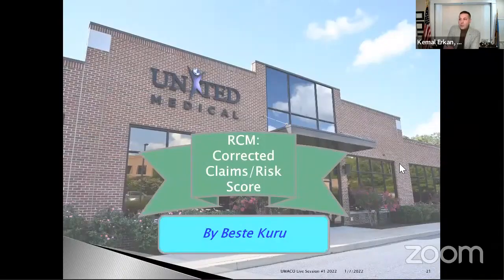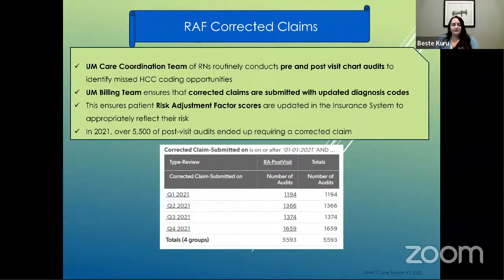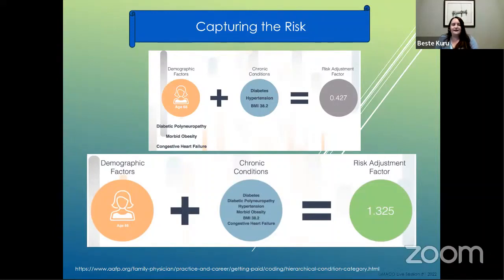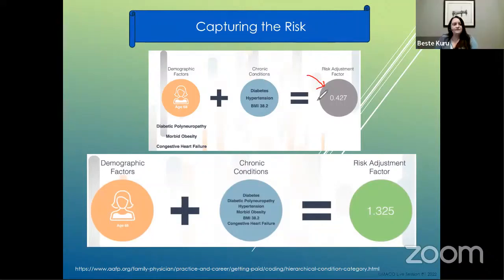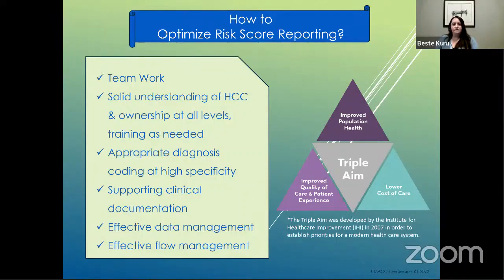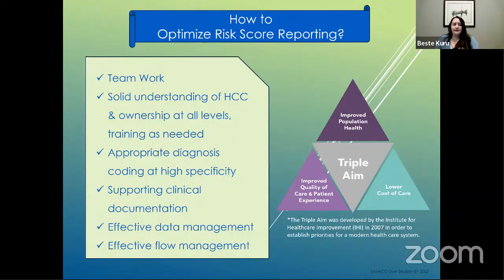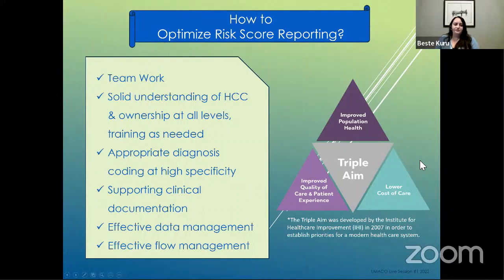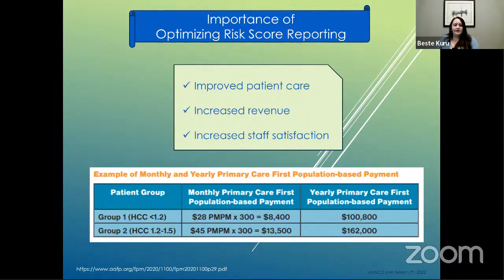RCM: Corrected Claims/Risk Score